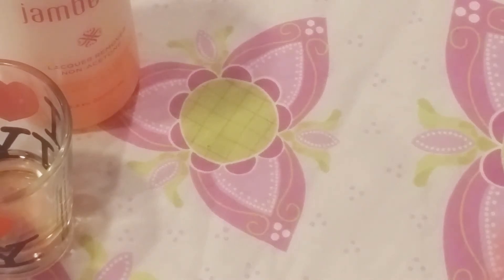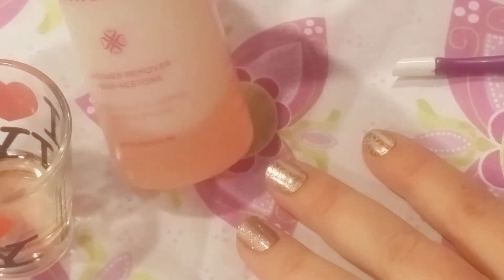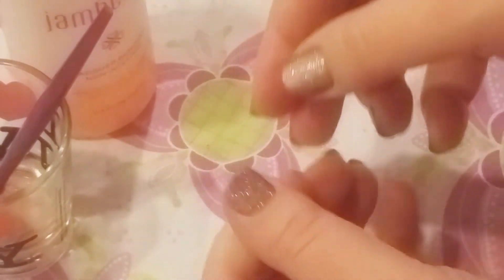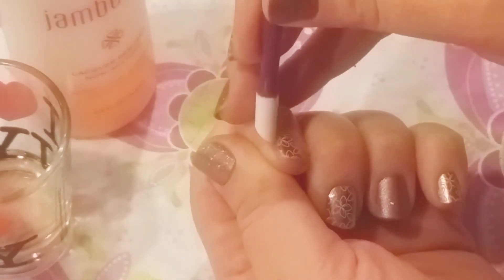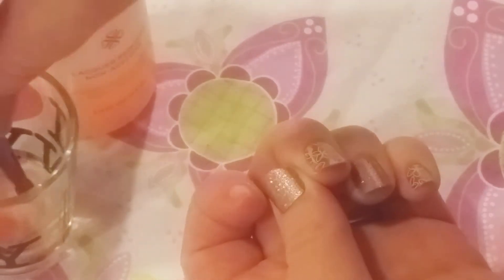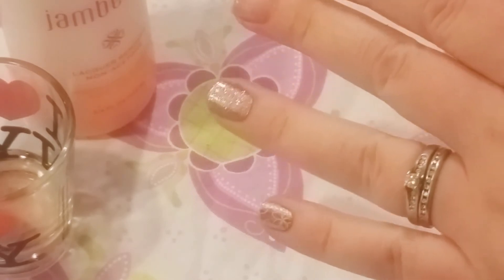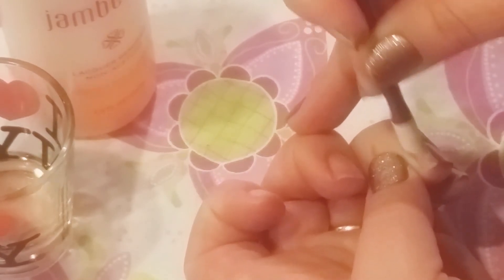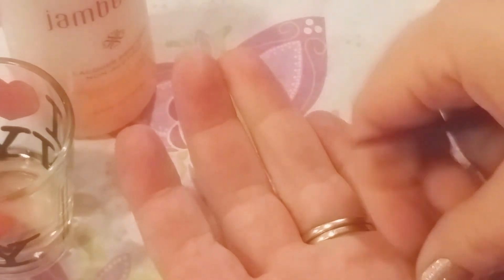Katiegirlsjam uses Jamberry Wrap and Lacquer Remover.....yep! It's Magical!! :)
This is my favorite way to remove my Jamberry wraps!! The Wrap and Lacquer remover by Jamberry is totally magical and makes removing your wraps simple and fast!!